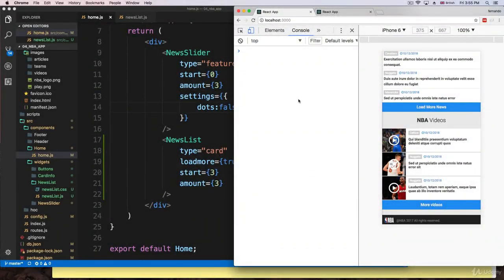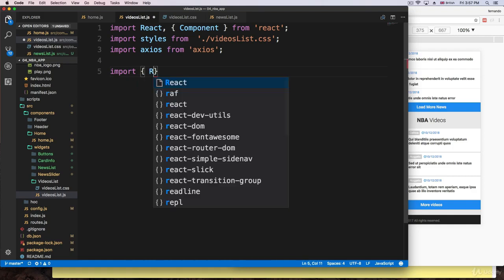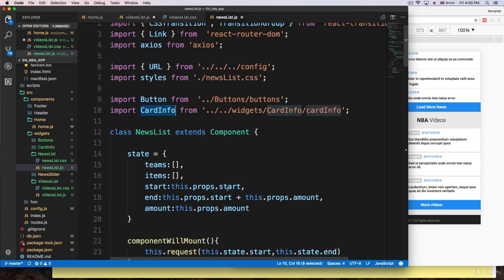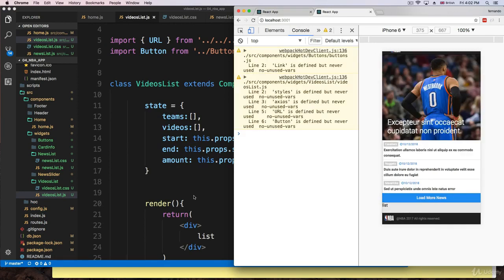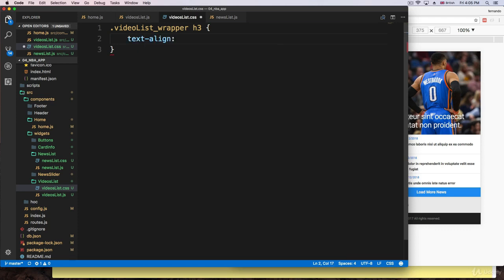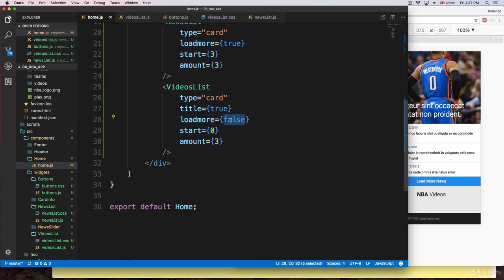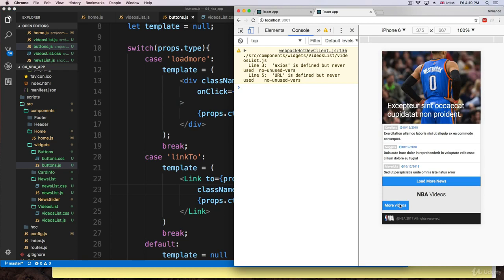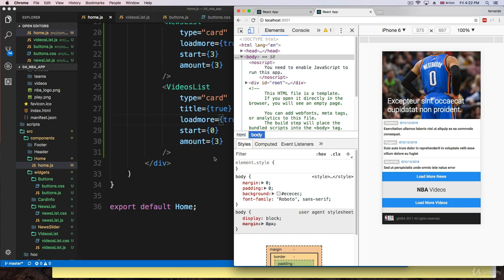5 13 Videos List